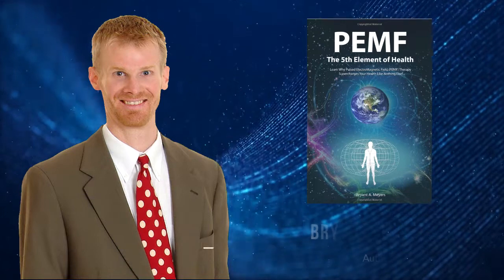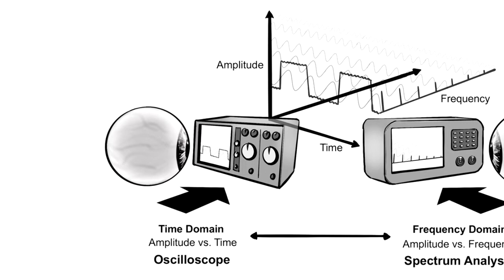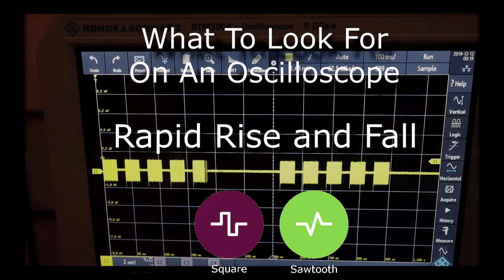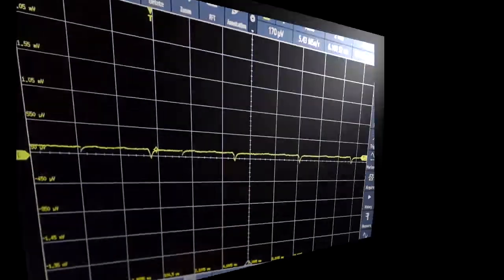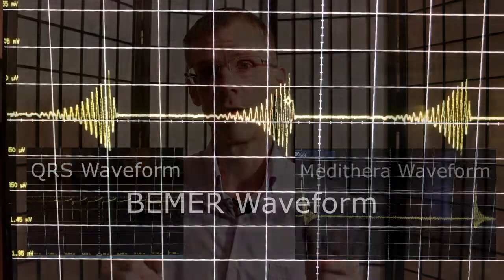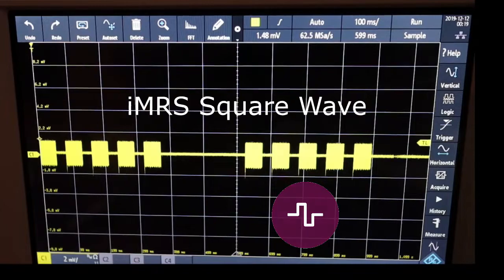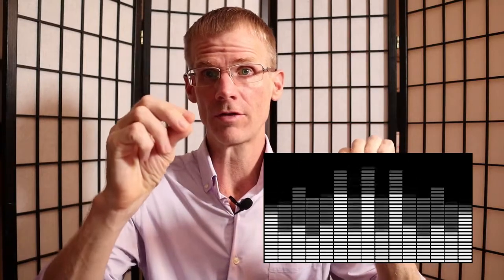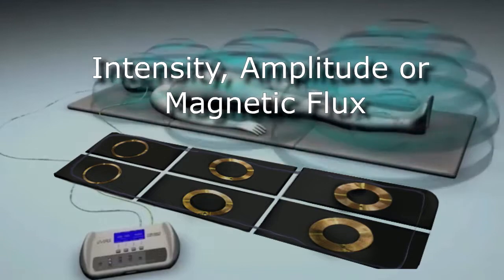PEMF Basic Science #9 - The Secret to PEMF is the SIGNAL!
This video is all about WHAT KIND OF SIGNAL TO LOOK FOR IN A PEMF THERAPY DEVICE!
The SIGNAL is the heartbeat of a PEMF system. The signal is the Music. The signal is the secret sauce that makes a PEMF device WORK or not work, be safe or not safe, be effective or not effective. The signal is easily THE MOST important part of a PEMF device and the coils the second most important.
Next I will be doing a Scientific Buyers Guide Based on this Course.

(Real Physics of PEMF Section).
NOTE: This is all still a very rough draft. OUTLINE BELOW. When it is finished (projected May 2019) there will be close to 20 videos making it THE MOST comprehensive PEMF Science series available online.

Course Outline:
Video 1 - Introducing Electromagnetism: Forces, Energy, & Waves
Video 2 - Electrostatics - Charges at Rest (Electric Charge, Coulombs Law & Gauss's Law)
Video 3 - Charges in Motion Part 1 (Simple Circuits, Voltage and Capacitance)
Video 4 - Magnetism Part 1 (Intro to Magnetism, Magnetic Forces and Magnetic Fields)
Video 5 - Magnetism Part 2  (Lorenz Force Law, Biot Savart Law, Ampere's Law &  Exposing the Really Big Lie in PEMF!!!)
Video 6 - Faraday's Law of Induction & its Many Applications to PEMF Therapy
Video 7A - Maxwells Equations (Summarizing Everything Electrical, Magnetic & Electromagnetic)
Video 7B - Maxwells Equations (Light, Electromagnetic Waves & Different Forms of Energy Medicine)
Video 8 -  The Physics of Resonance and Magnetic Resonance Stimulation
Video 9 - Signal Processing
Video 10 - Scientific Buyers Guide

Companion Book after course is done to be released in 2020!!

On Amazon!

ABOUT ME 👇

I am a bestselling author and leading expert in the field of Energy Medicine and PEMF Therapy. I am also a former TV show host and former Physics/Math Professor at Central Michigan, Baker College and Muskegon Community College. For 25 years I have researched, tested, tried, and investigated over $750,000 worth of energy medicine devices, studying with many of the world's experts. I have personally helped thousands of people with energy medicine and PEMF therapy devices to achieve pain relief, better sleep, and overall better health. During the past 13 years, I have dedicated my research to PEMF (pulsed electromagnetic field) therapy because I feel it is THE most effective and best researched energy medicine device available today. This is why I spent a year writing the groundbreaking book, "PEMF - The 5th Element of Health", and it is a consistent bestselling book in it's field. I have been featured on GaiamTV, Hayhouse Radio, The Brian Tracy Show which is soon airing on various ABC, CBS, NBC and Fox across the country. I currently live in Sarasota Florida, near the beautiful Siesta Key Beach (rated #1 beach in the U.S.).

Category
Science & Technology